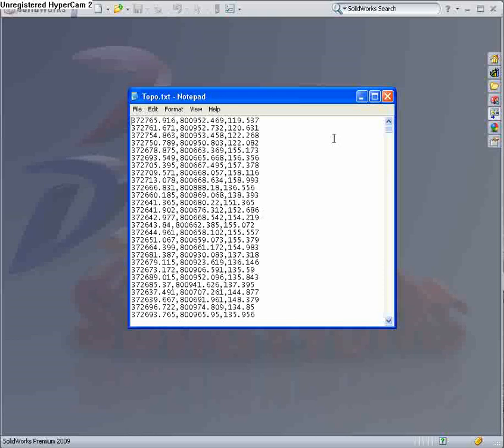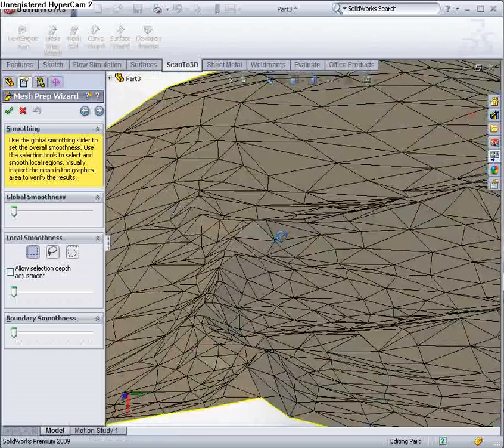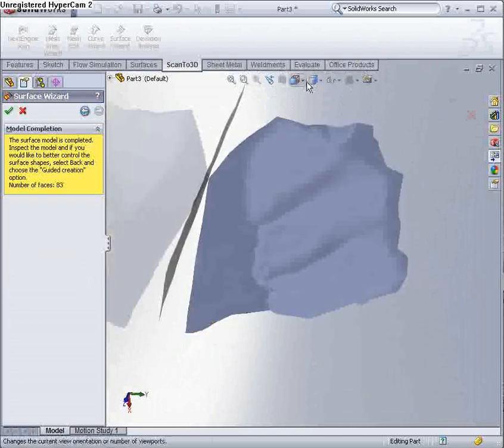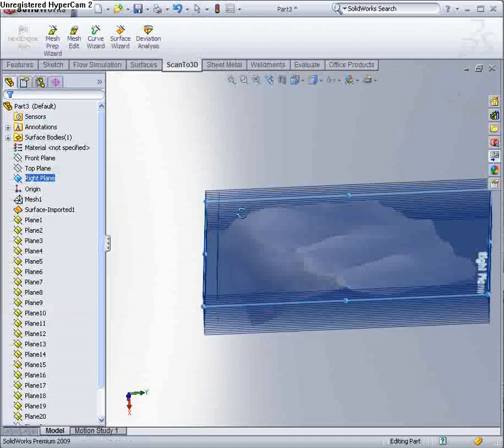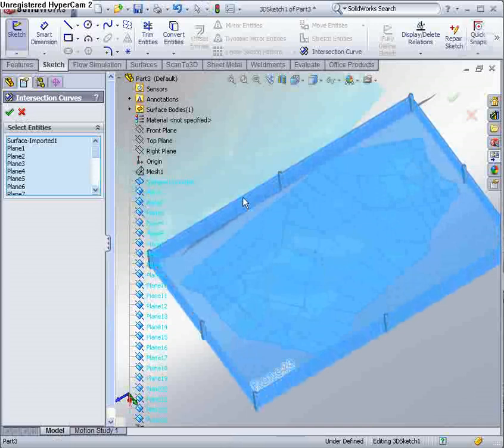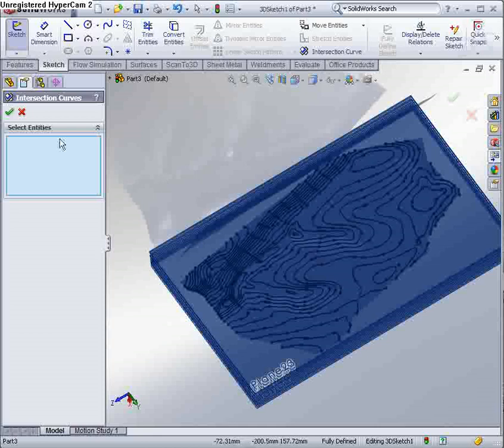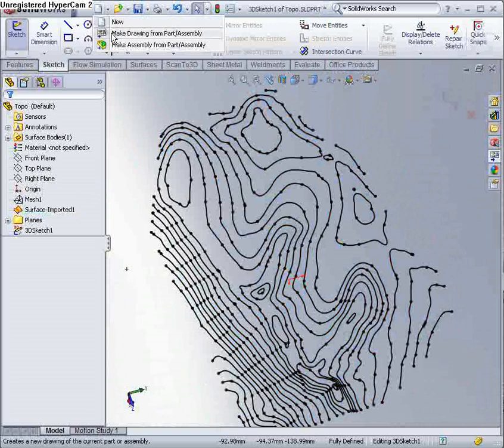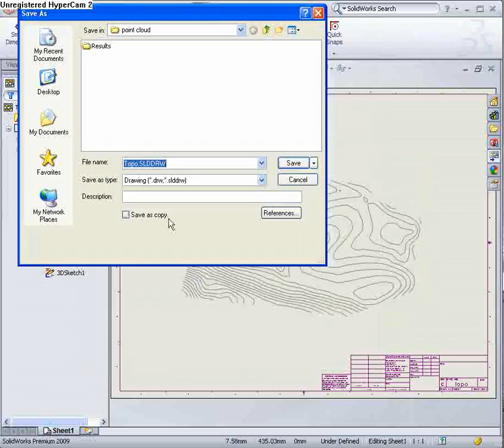Scanto3D_topo_data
How to import topo data from survey work into a 3d surface in Solidworks.

For more SolidWorks tips and tricks, please visit the Solidtec Blog